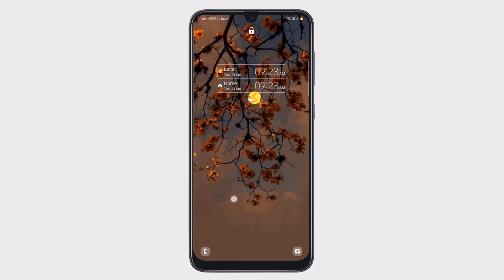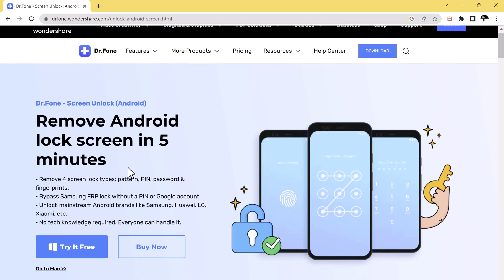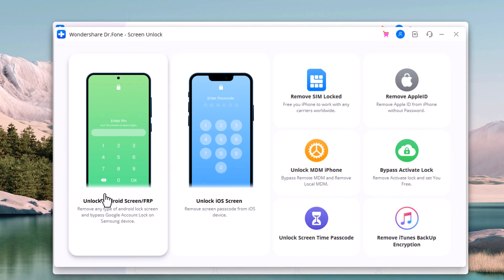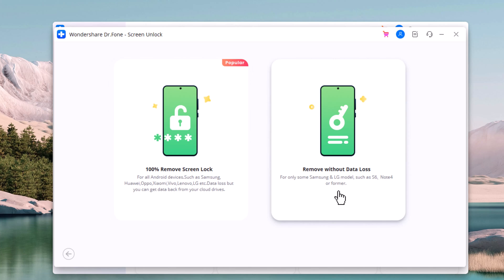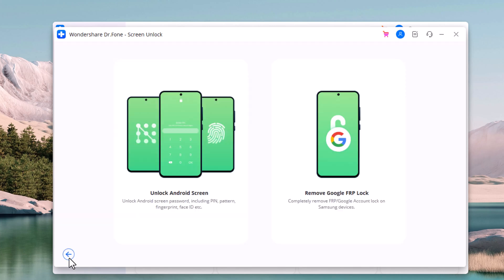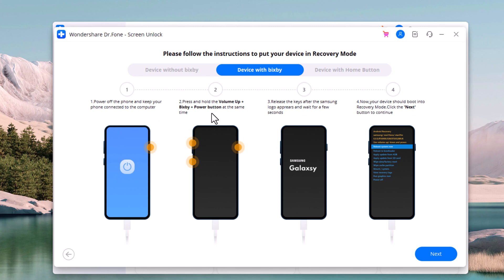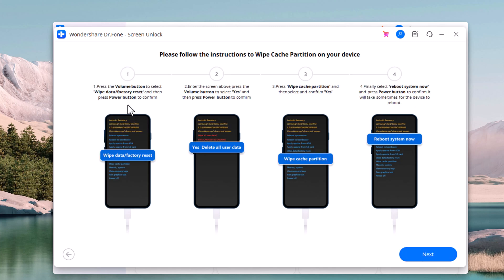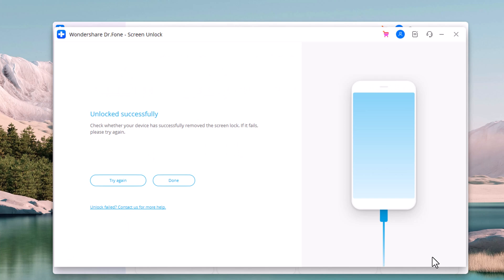How to Remove Screen Lock on Android without Data Loss | ‎Android Screen Removal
How to remove screen lock on your Android device without losing data using Wondershare Dr.Fone.

Whether you have forgotten your password or PIN, or your fingerprint sensor is not working, Dr.Fone can help you bypass the screen lock and regain access to your device without losing any data.